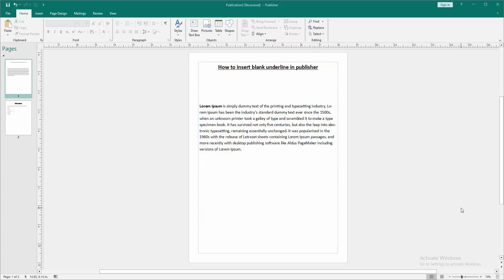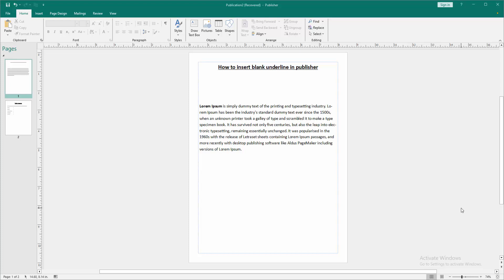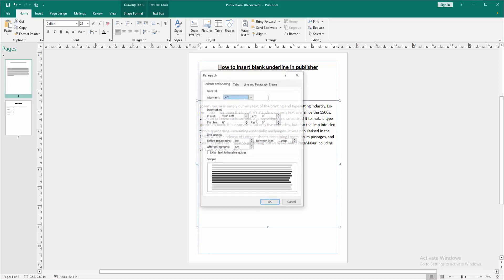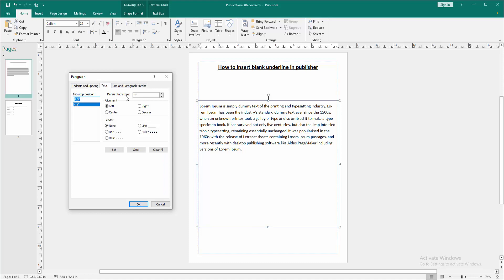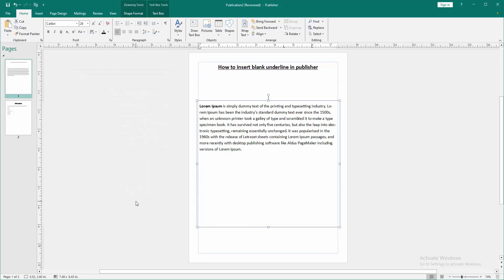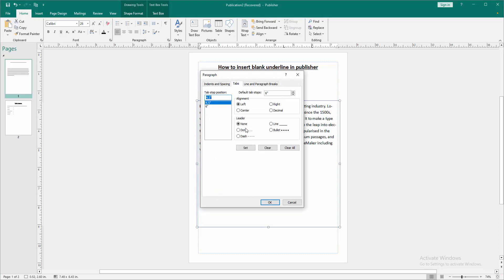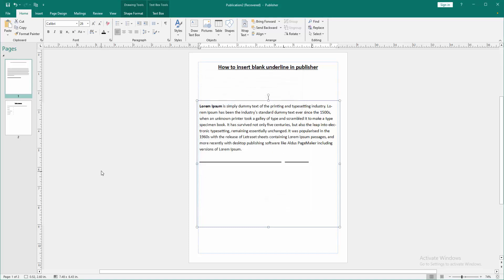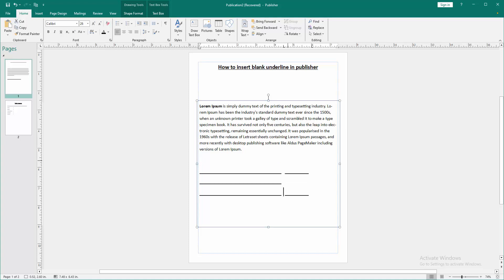How to insert blank underline in publisher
Assalamu Walaikum,
In this video I will show you, How to insert blank underline in publisher.  Let's get started.